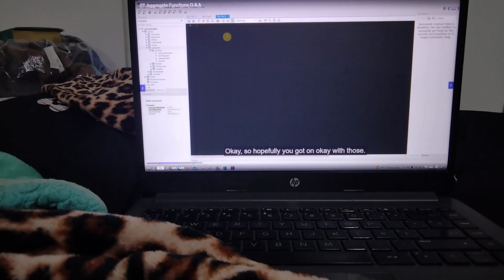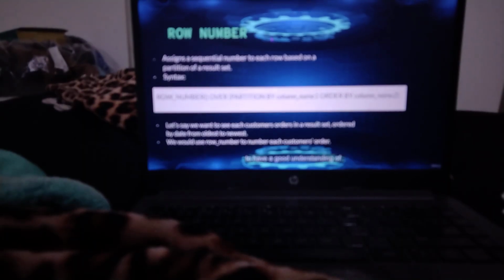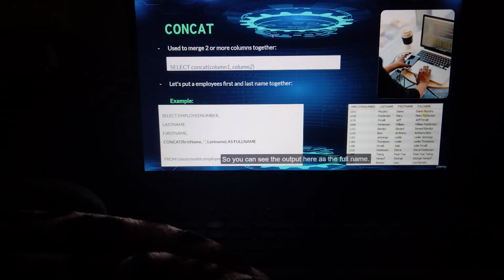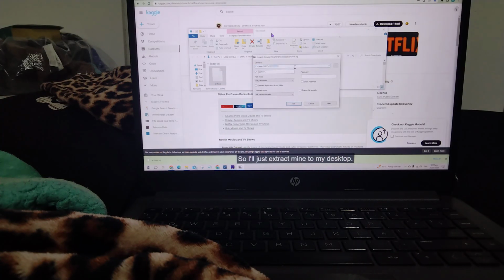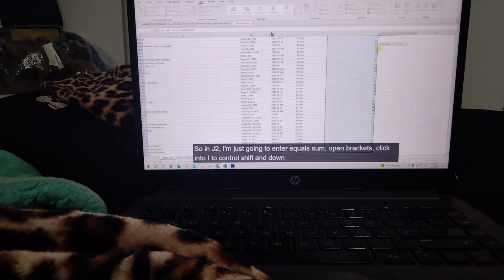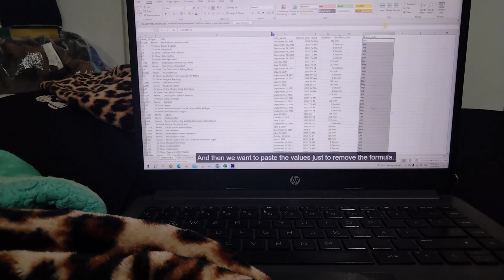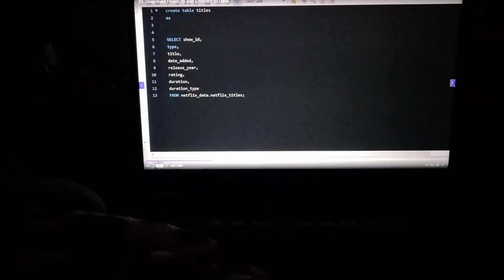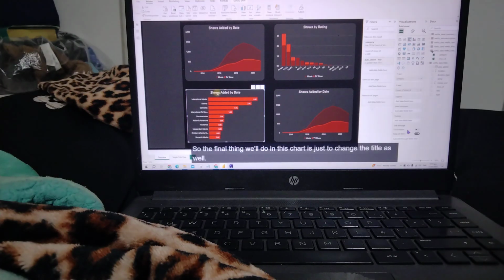DATA ANALYSIS WITH SQL, Tableau, Power BI and Excel Course 2